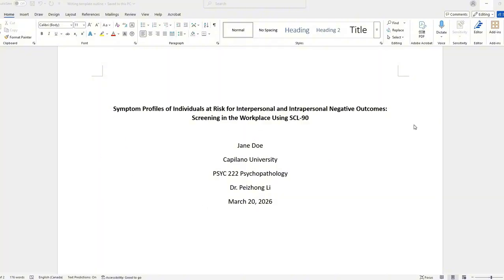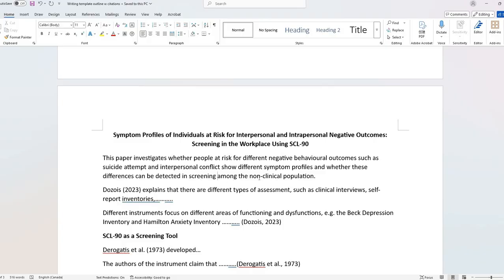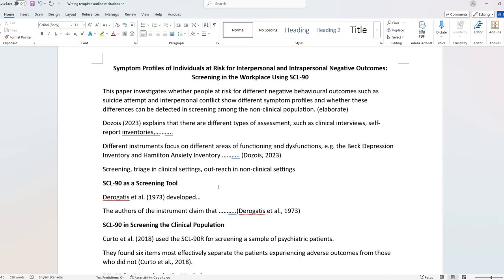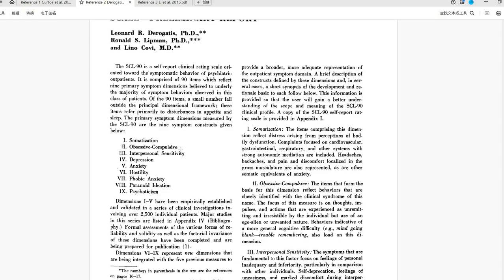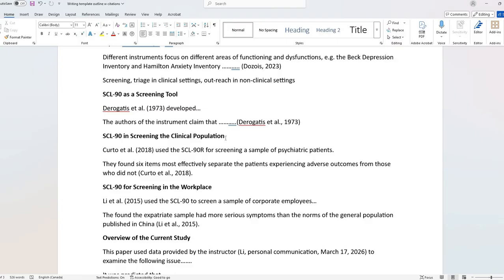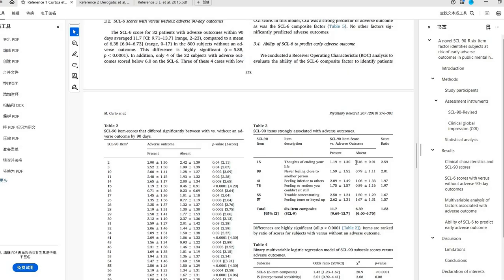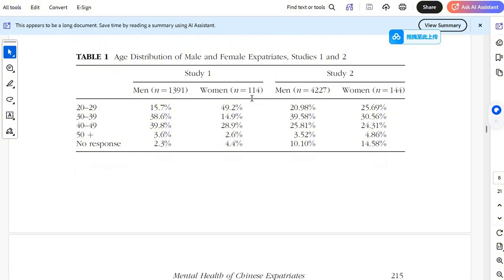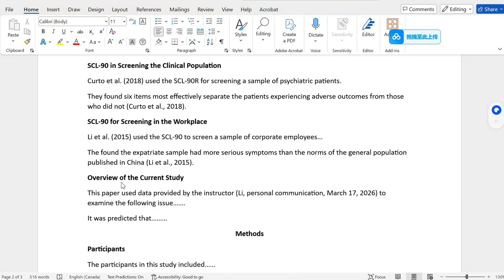PSYC 222 Writing Assignment the Intro Section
This video explains how to write the first part of the paper, the Introduction Section.